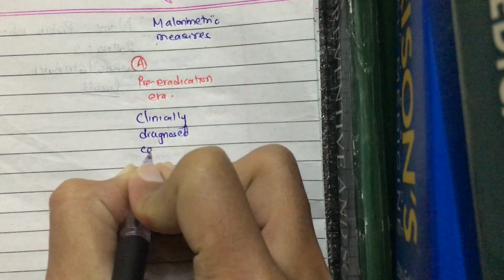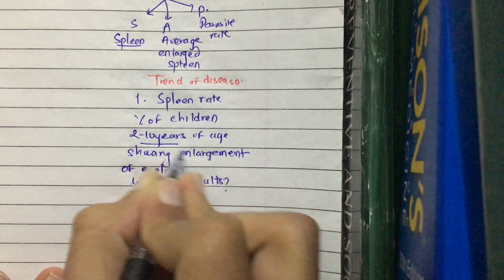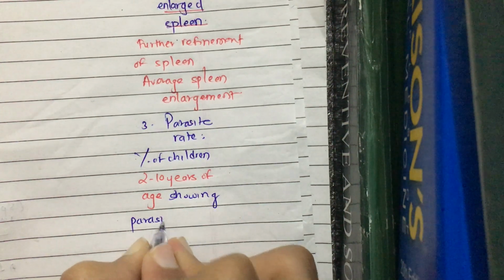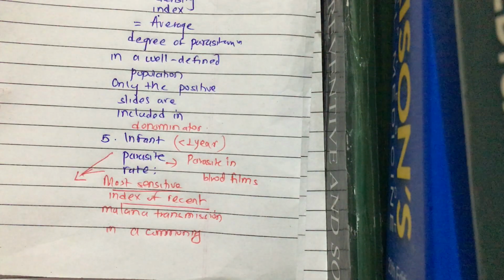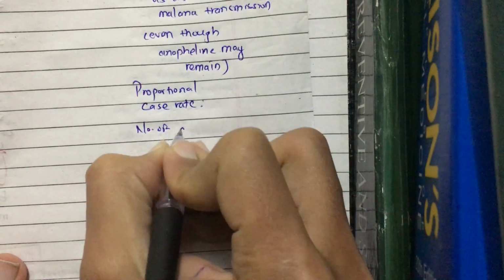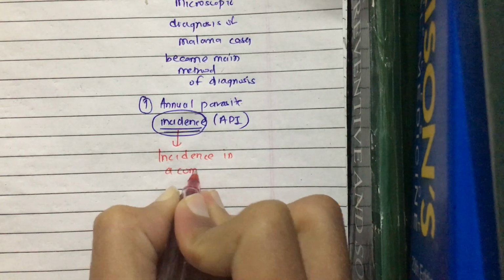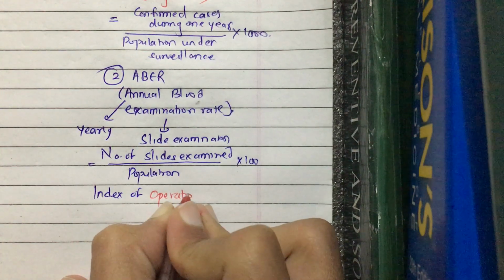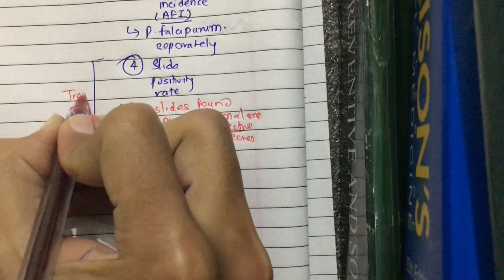17.MALARIA-Malorimetric measures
THIS IS 17TH VIDEO ON MALARIA DESCRIBING ABOUT MALORIMETRIC MEASURES .